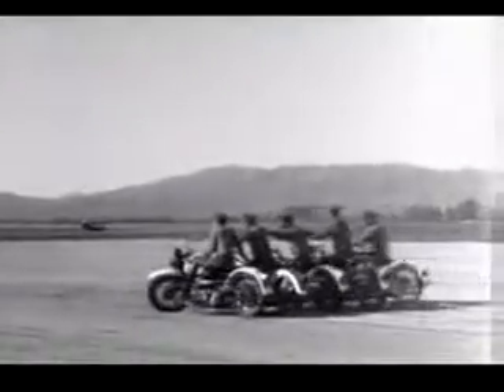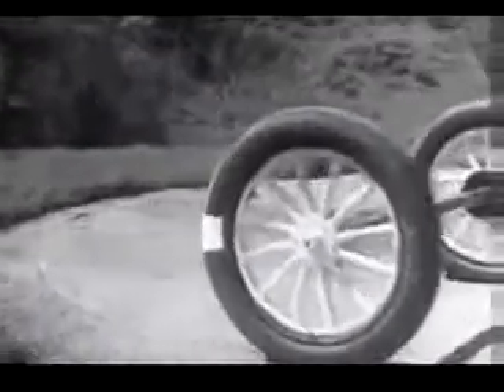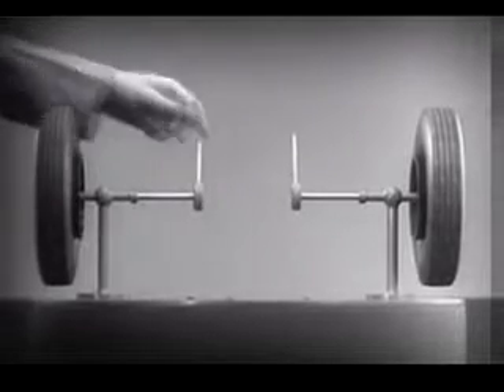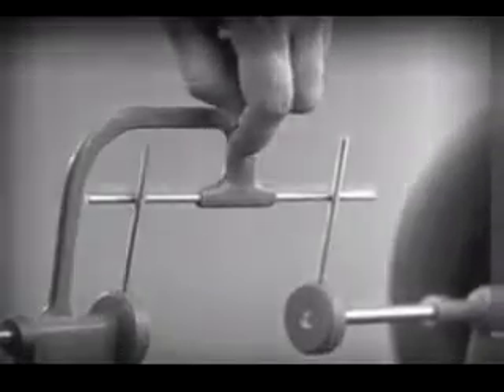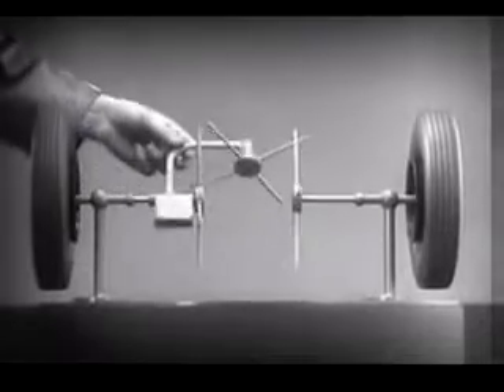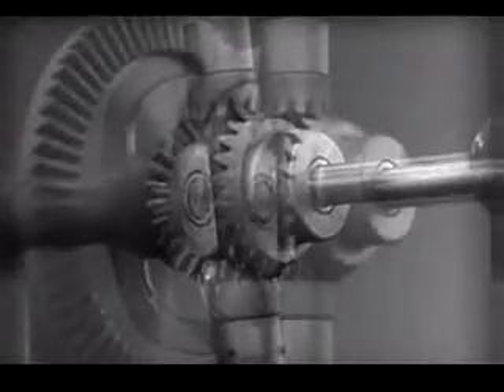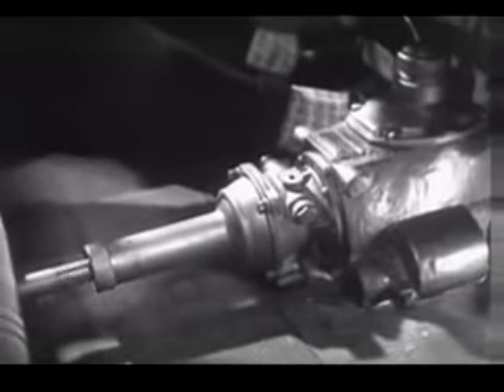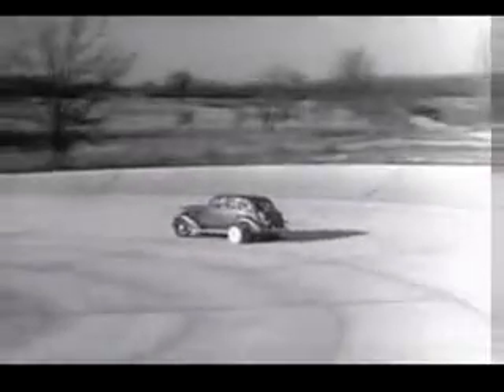How It Works Differential Gear (Old Time Best Tutorial)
All original material belongs to their appropriate owners.